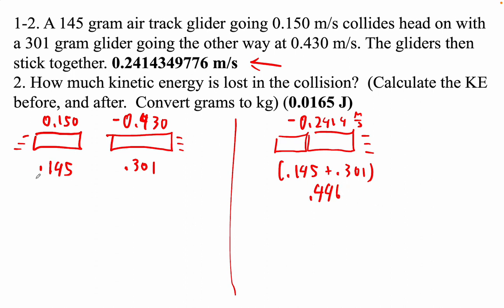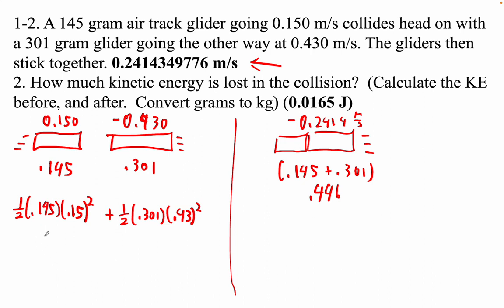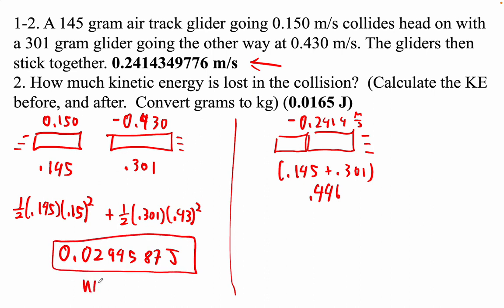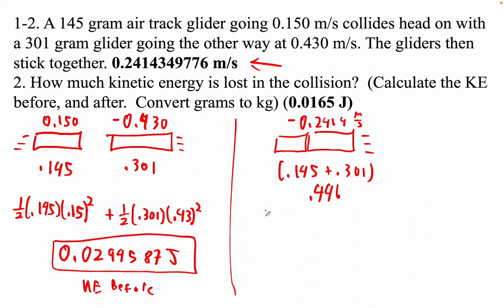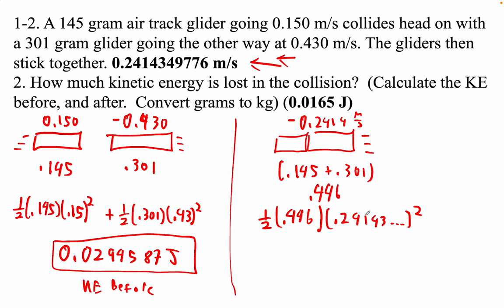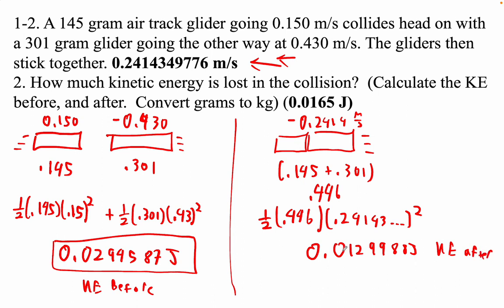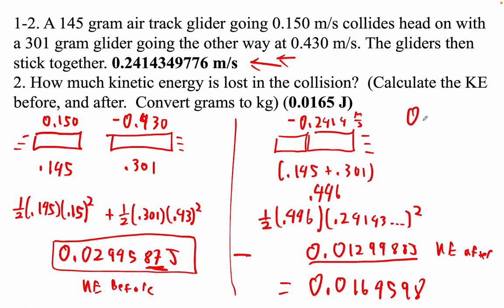HTPIB07 FA7 3 #2